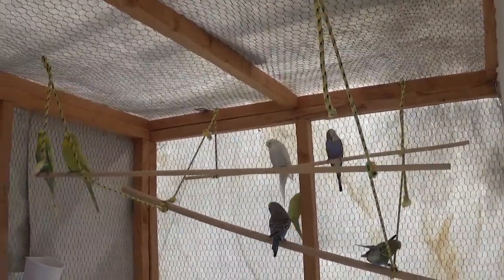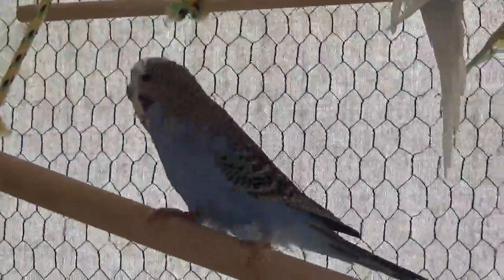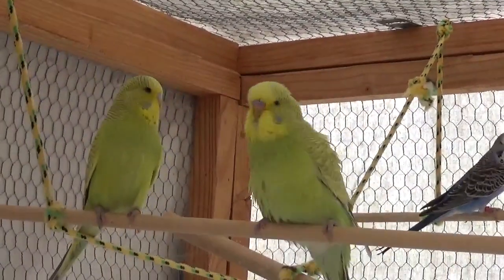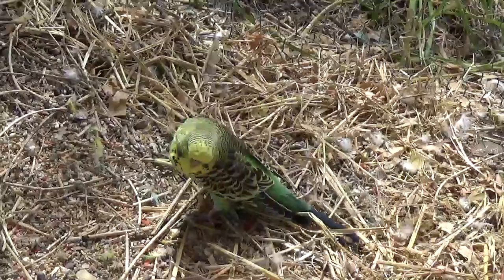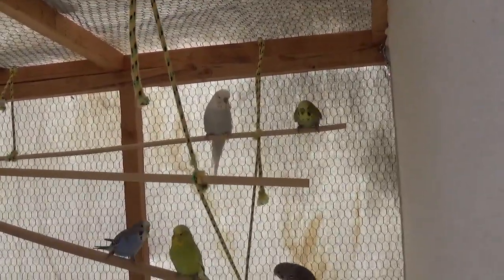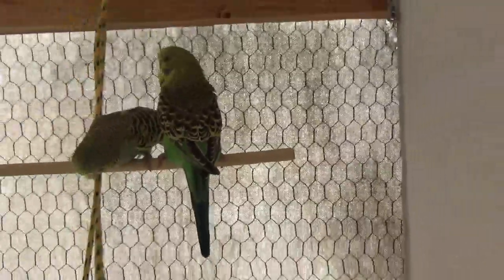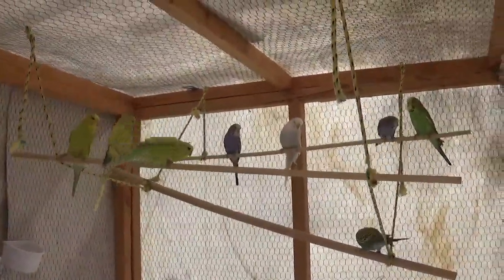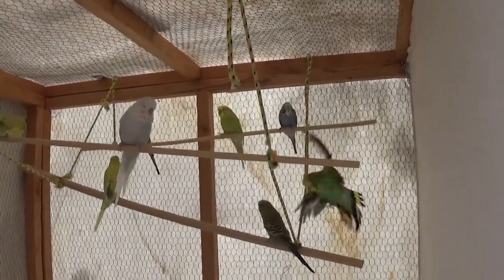#124 2018 breeding: the fledglings are out!